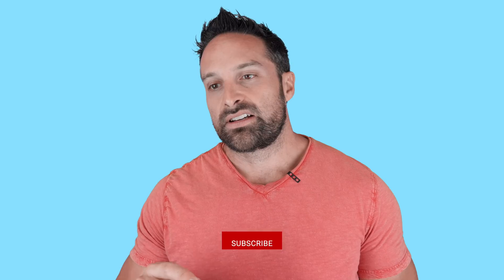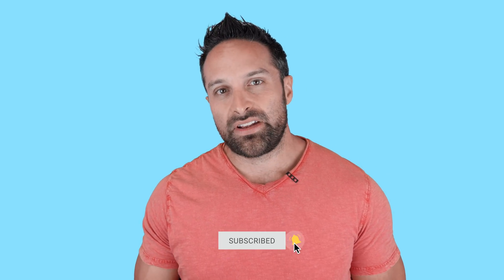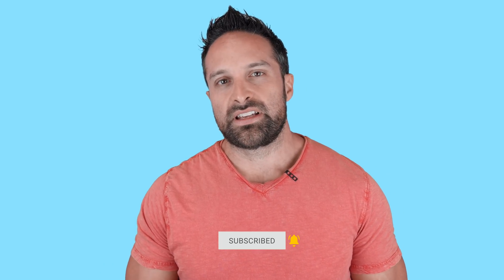Rest Periods Between Sets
One of the most hotly contested topics in the fitness industry and bodybuilding in general is 'how long should I rest in between sets?' Some people claim long rests are superior as it allows you to recover better and use maximal weights. Yet others claim that less rest between sets is superior because it produces a better pump and allows you to get more volume in a short period of time. So who is right? As with many topics, there are advantages and disadvantages to both. In this video I cover the latest research on rest period between sets, what it means for your training, and how you can apply this information.

Get my new nutrition coaching app: Carbon Diet Coach for iOS and android to get custom nutrition coaching for less than $10/month